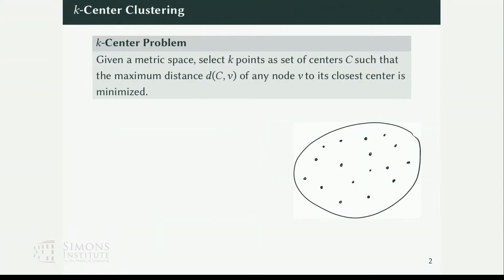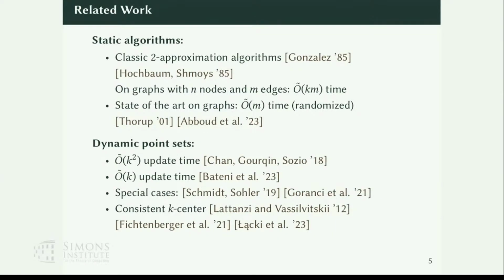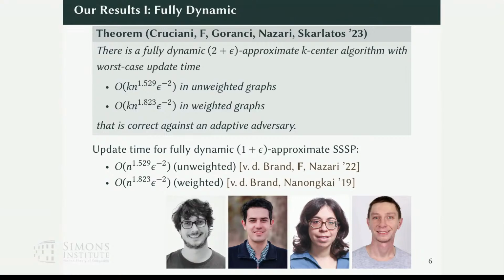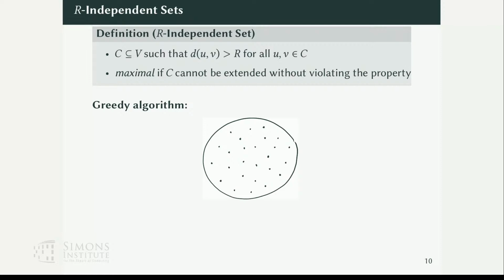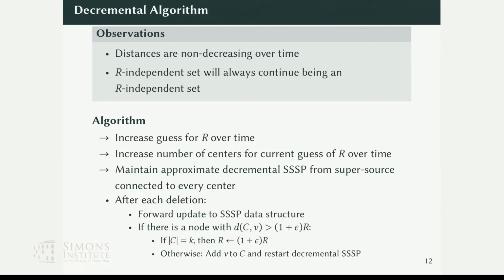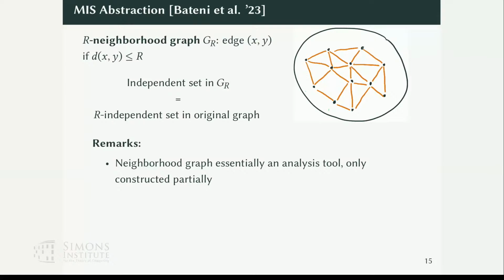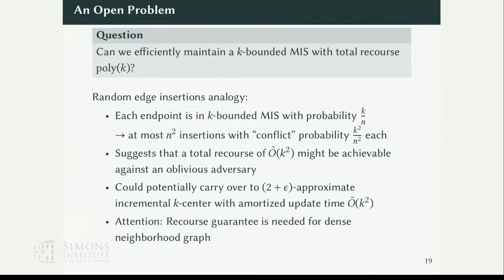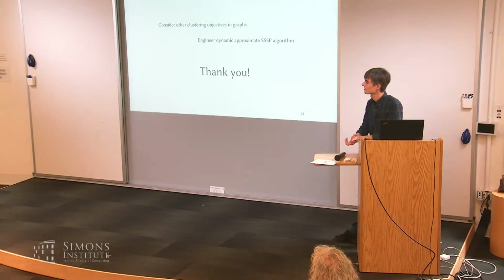Dynamic Algorithms for 𝑘-center on Graphs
Sebastian Forster (University of Salzburg)

We present the first efficient approximation algorithms for the 𝑘-center problem on dynamic graphs undergoing edge updates. Joint work with Emilio Cruciani, Gramoz Goranci, Yasamin Nazari, and Antonis Skarlatos.